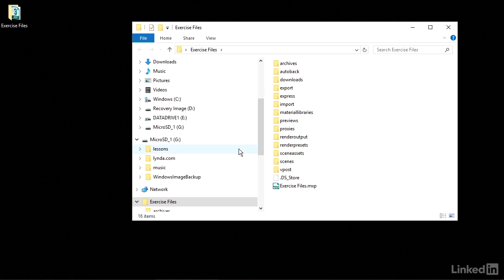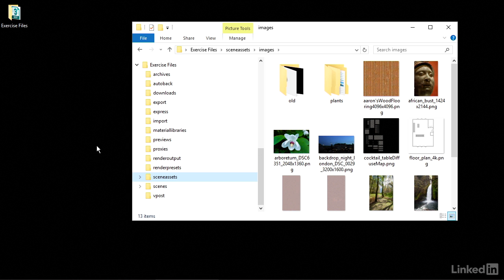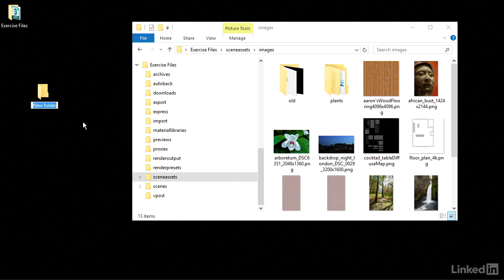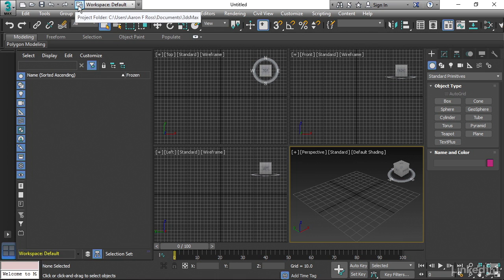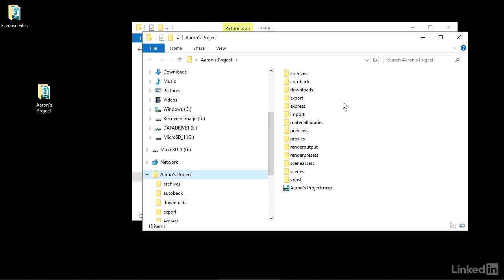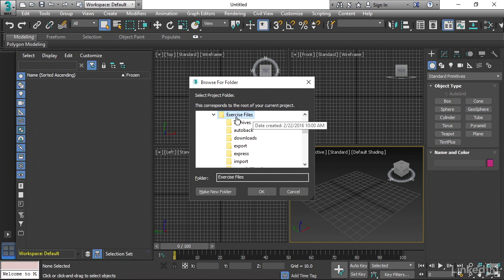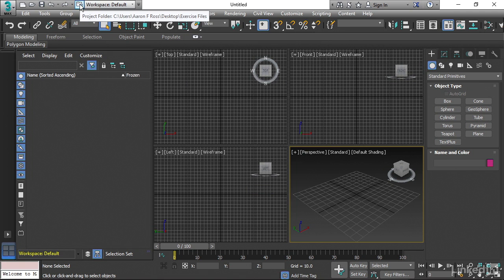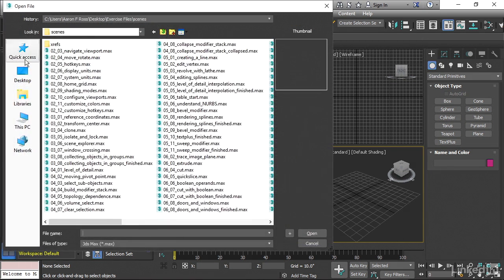3ds Max 2017 EPOSIDE6 - Using project folders